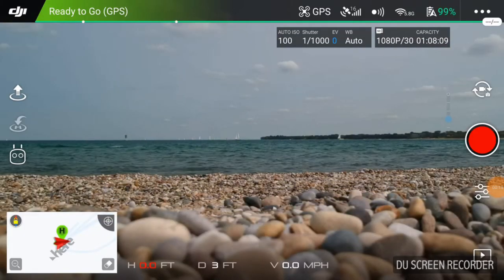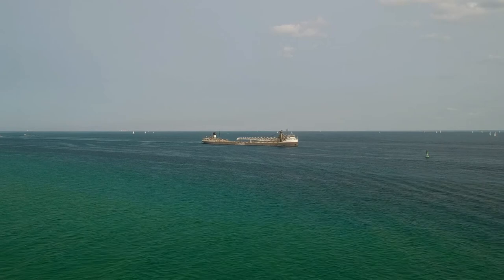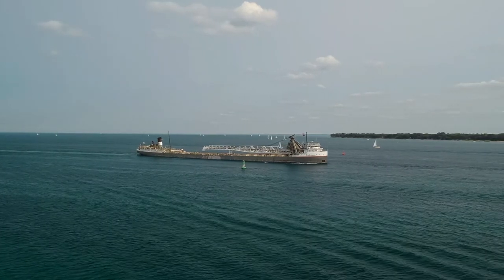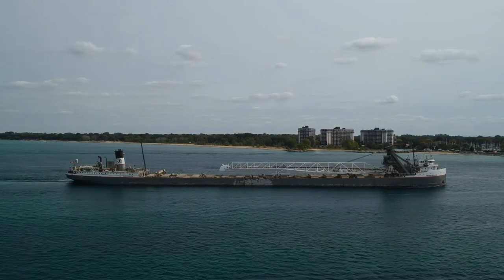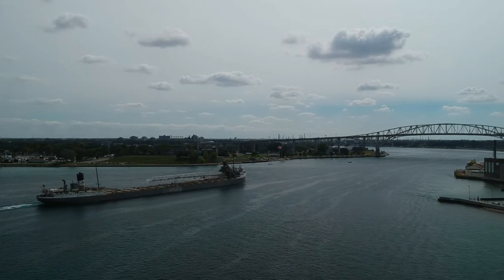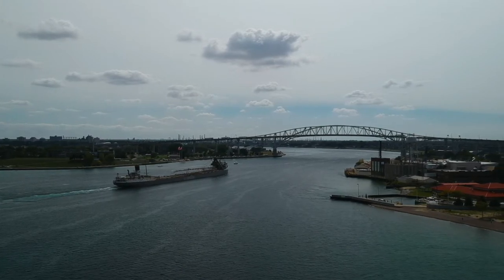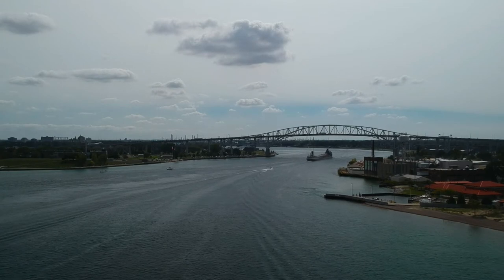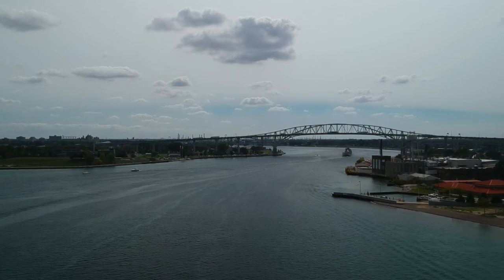Video Drone - DJI Spark Flying on the Mississagi Freighter over Lake Huron!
for more information on this and many other projects! As in this episode, we will be flying on the Mississagi a Great Lakes freiting plying the waters of Lake Huron.  Built in 1943 and powered by a 4,500 b.h.p. 12-cylinder Caterpillar 3612TA marine diesel engine. This majestic vessel is is named after the Mississagi Straight in northern Lake Huron.  Here cargoes are focused in the stone, aggregates, sand, coal, salt and grain trades primarily on the lower lakes.

Basic DJI Spark version without Remote: